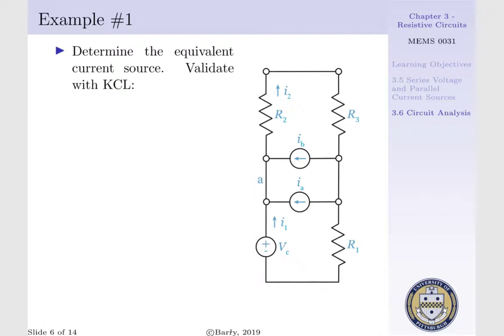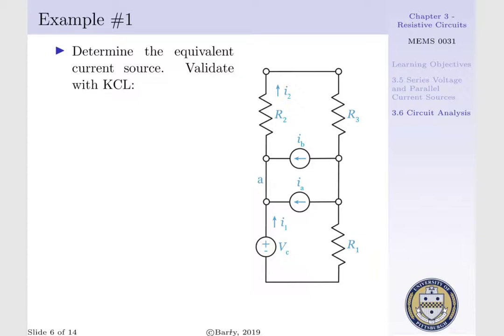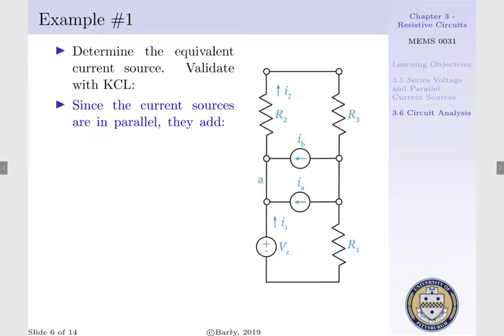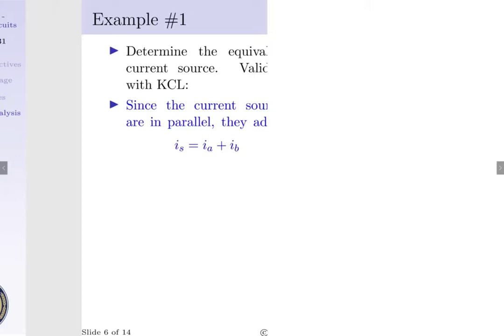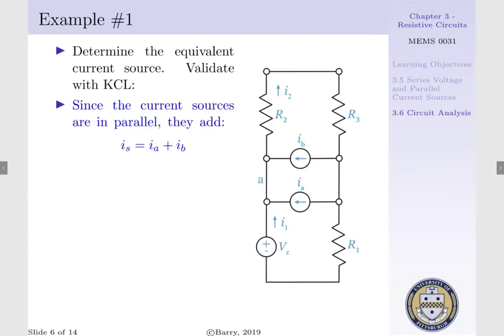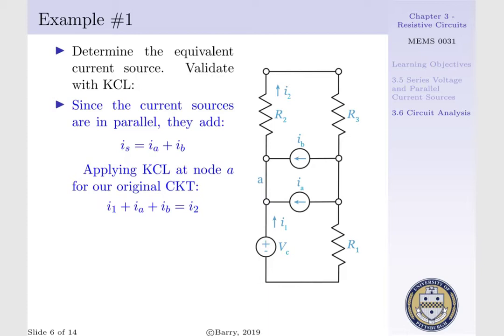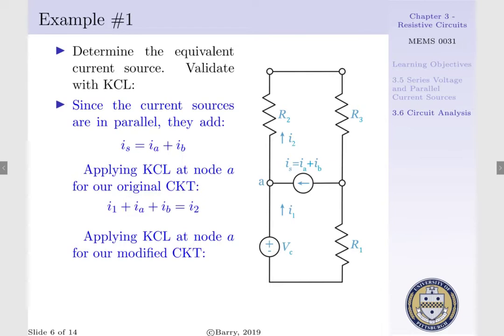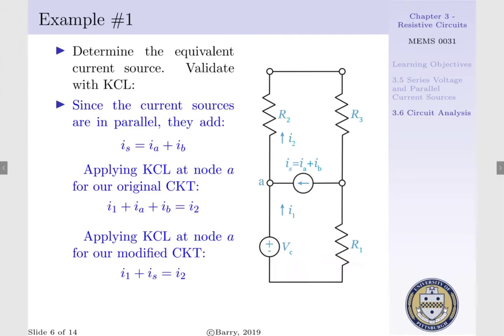Lecture 8 - Example 1